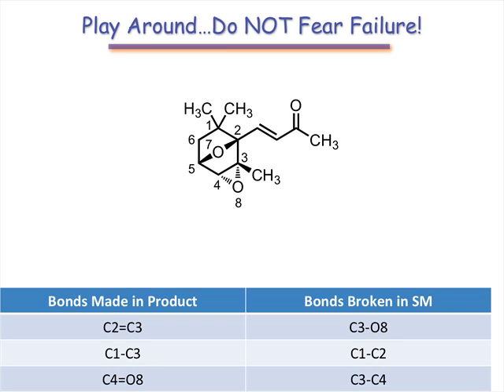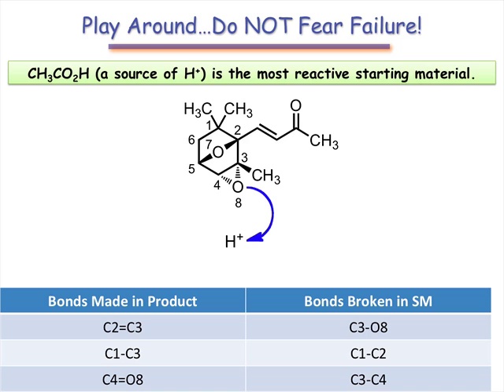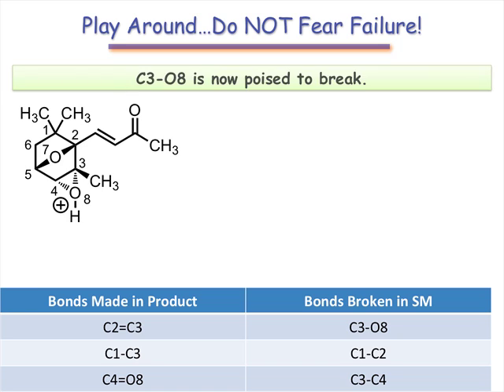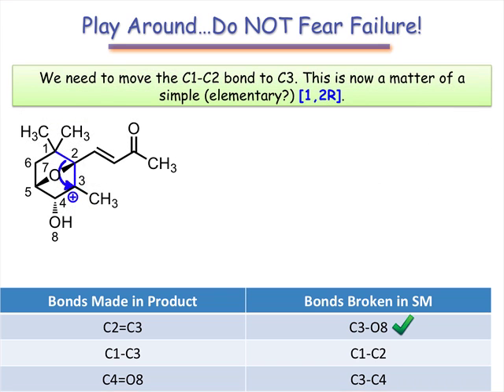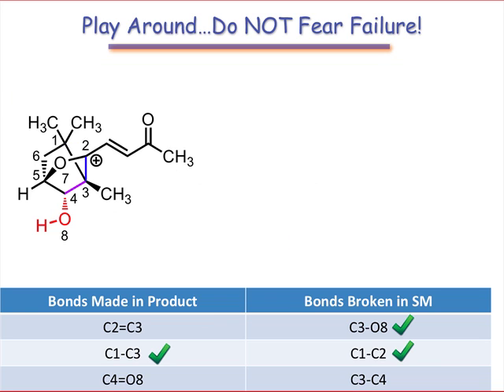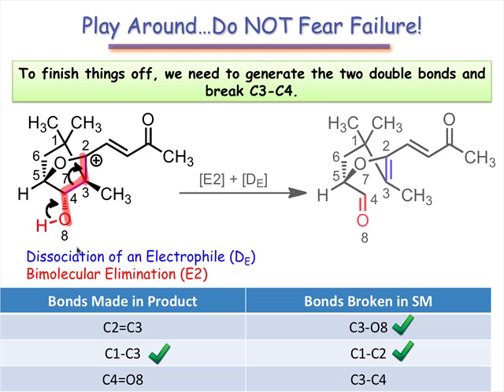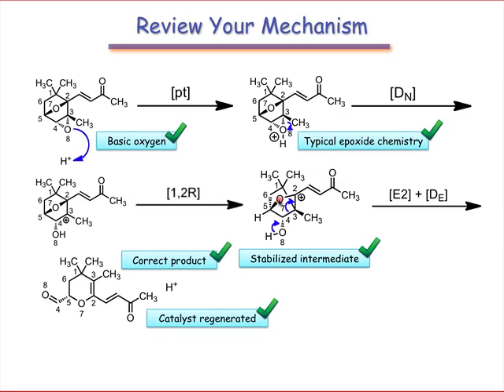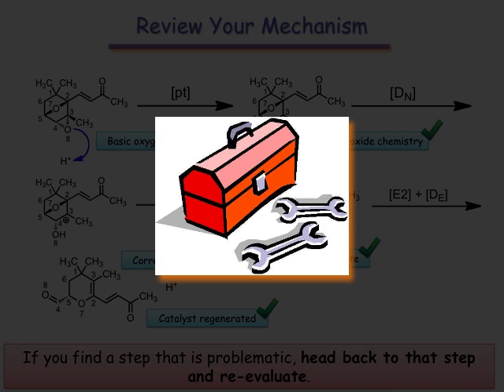Mechanistic Strategies: Curved Arrows & Beyond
In this webcast, we'll apply our preliminary strategies (atom mapping and a bonds made/broken table) to the execution of a mechanism.